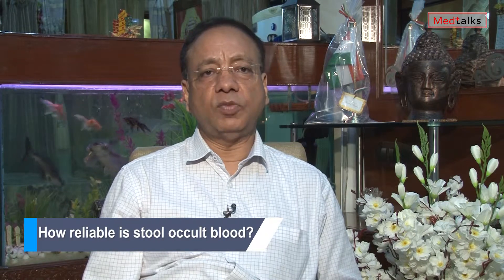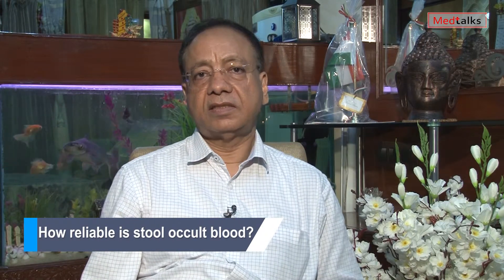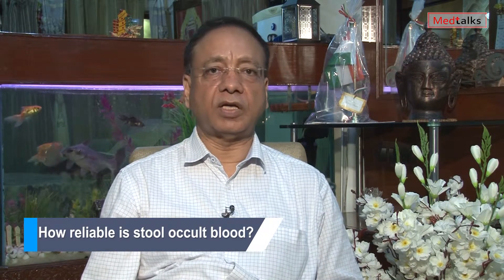Dr Sunil Dargar - How reliable is stool occult blood?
Dr. Sunil Dargar, MBBS, MD, Pathologist, New Delhi, will talk how reliable is stool occult blood? In a stool sample, the occult blood is the second most frequently asked test in a stool sample.
Occult blood is the presence of blood in stools but not visible to the naked eye. The occult blood comes from the upper area of the intestines. The patient is instructed to avoid non-veg food for 48 hours before the test. Also any iron related drugs should be avoided before the collection of the sample.
Dr. Dargar also talks about the importance of checking two samples for occult blood from the same stool sample of the patient as occult blood is not uniformly present.